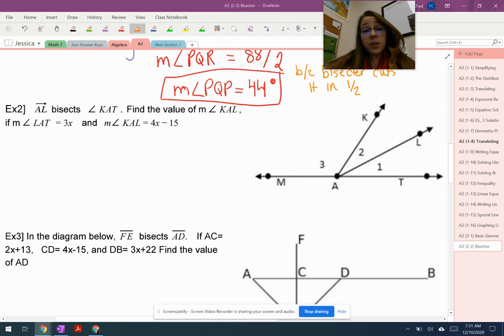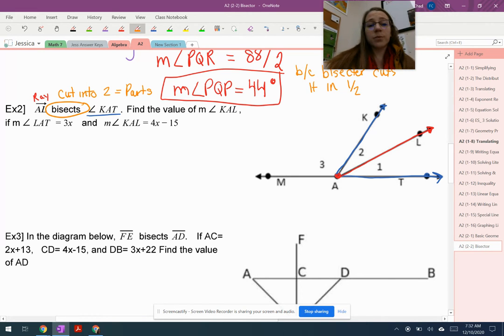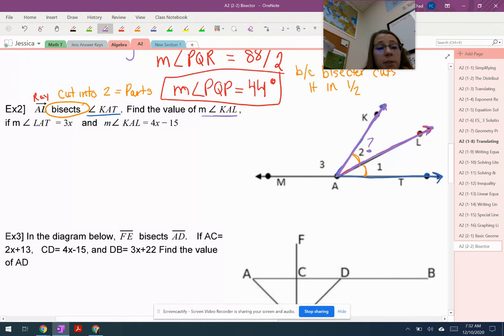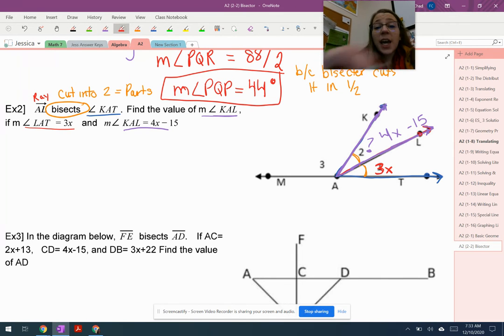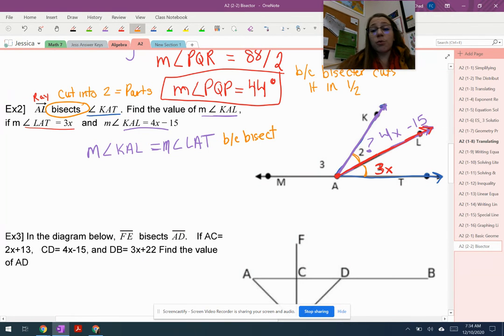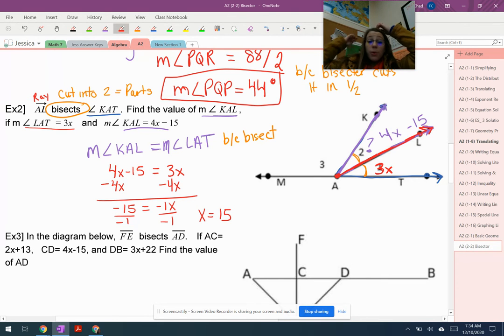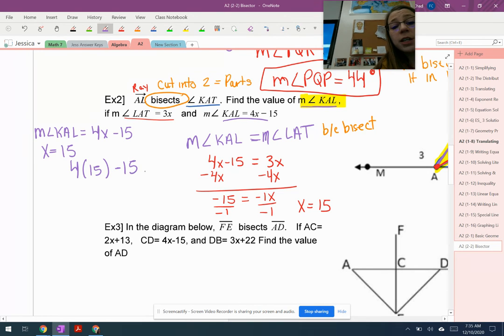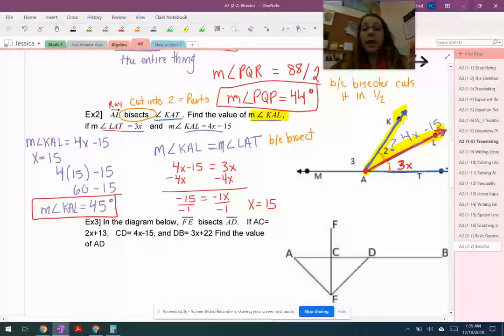A2 Notes (2-2) Ex2